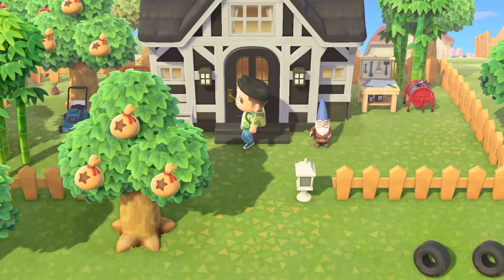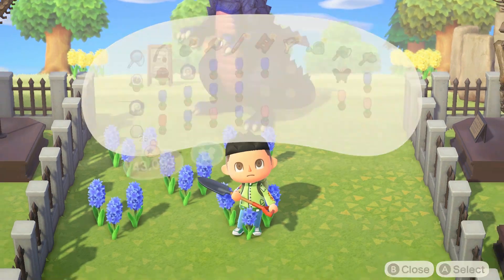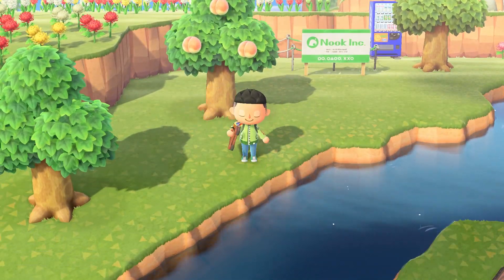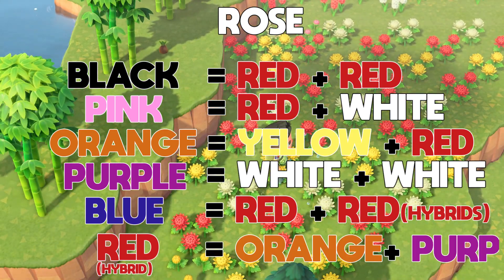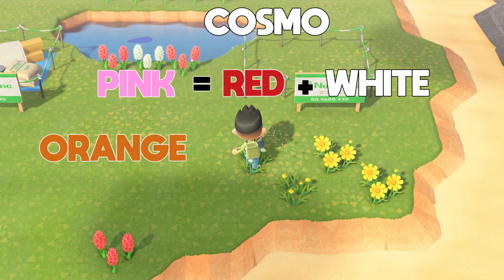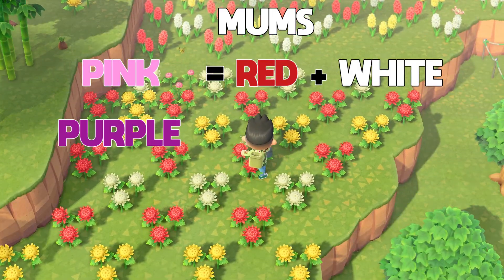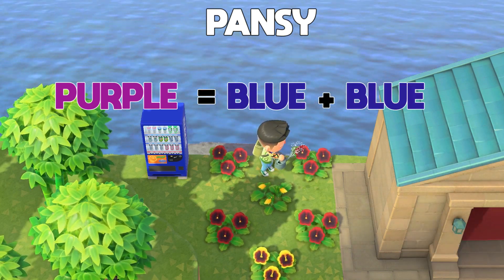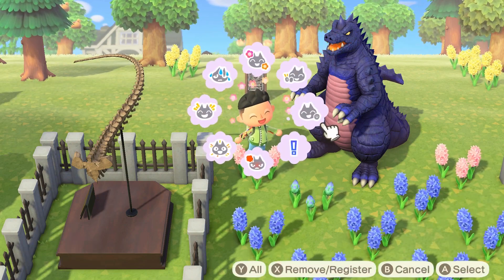ALL HYBRID FLOWERS in Animal Crossing New Horizons and HOW TO GET THEM! | Hybrid Breeding Guide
Every possible hybrid combo and how to get them in the new Animal Crossing New Horizons!

UPDATE:
Another method to get purple pansies (still testing if blue + blue works):

Purple=orange*+orange* or red*+red*

Red*= blue+red

Orange*=blue+orange

*=hybrid
The red and orange hybrid pansies look different from the regular red and orange pansies!
Thanks to Eric Deckert for this information!